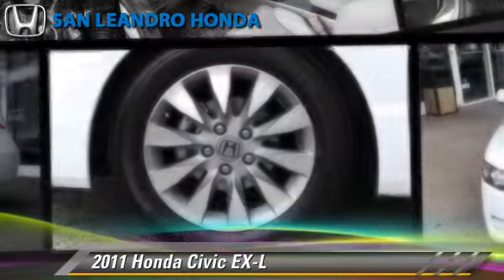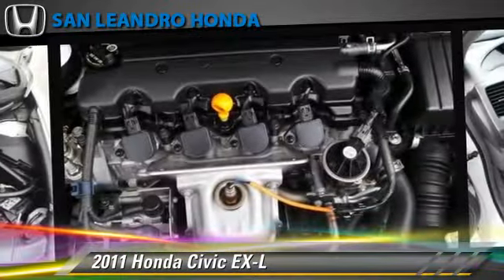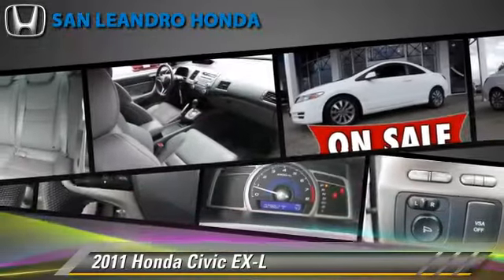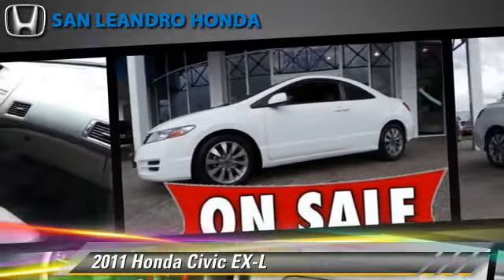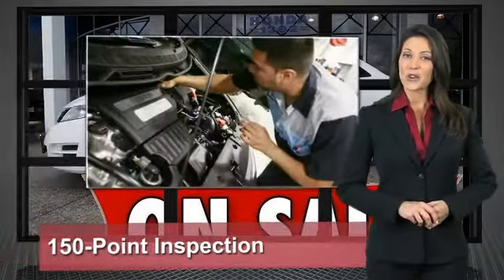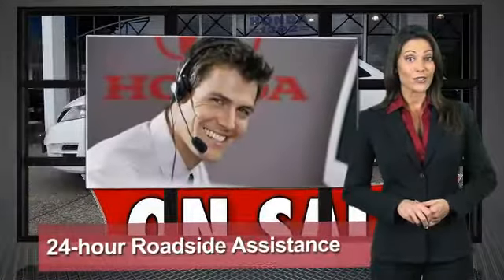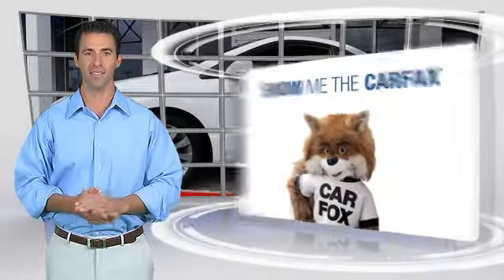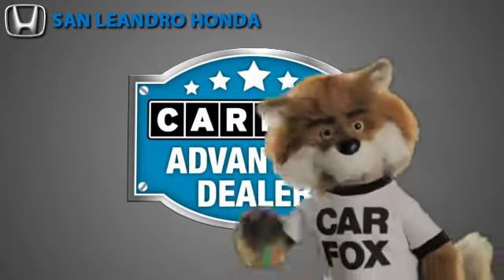Cheap Used Cars for Sale Bay Area Oakland Hayward Alameda San Leandro Ca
Search for more high-quality vehicles at San Leandro Honda:
/search.asp?dealerlist=000210

[DFIN:2:2720953:I:D7D10791:18aad072c71009f925d1a5209b0a63e5]